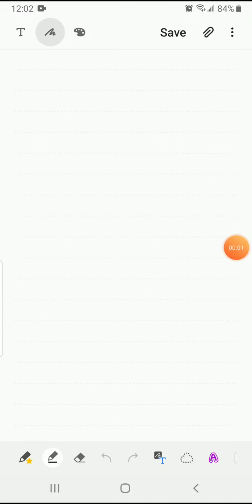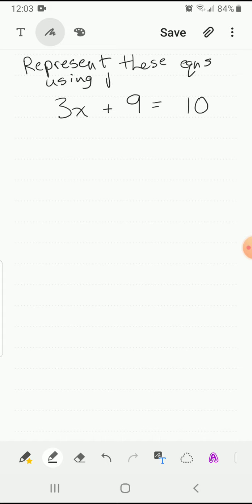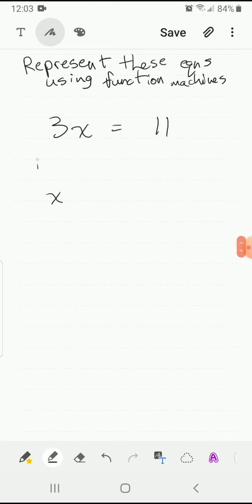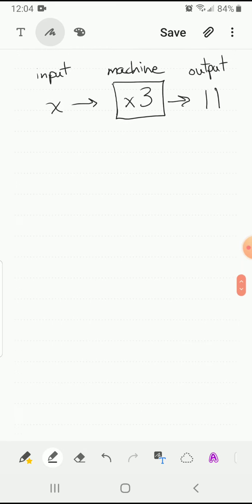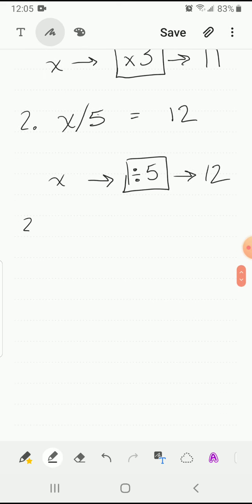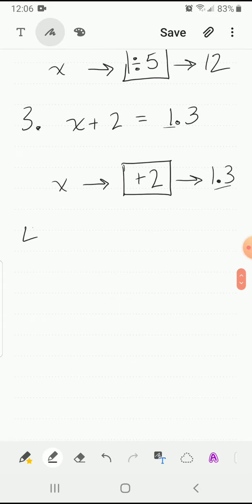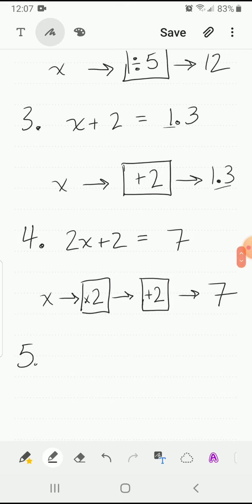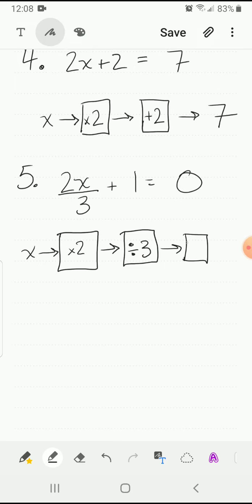Translating Equations using Function Machines